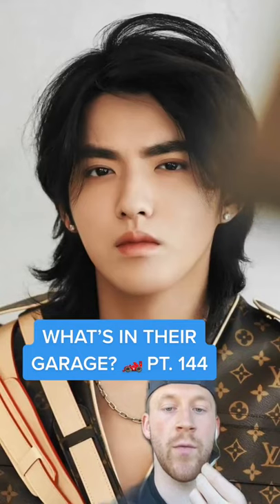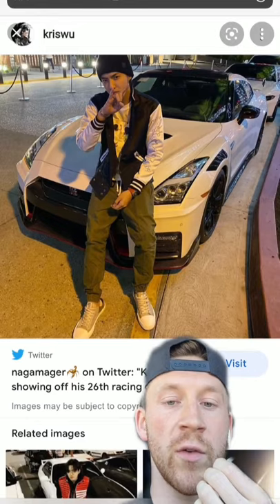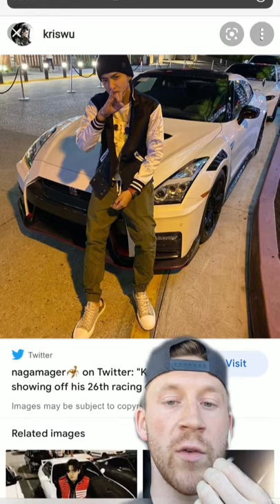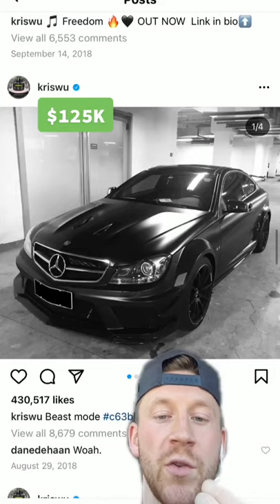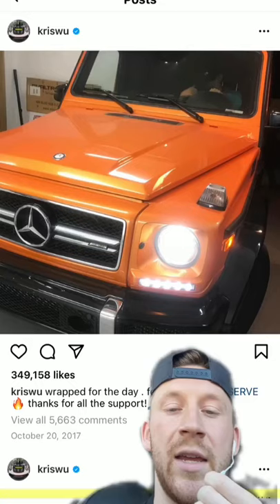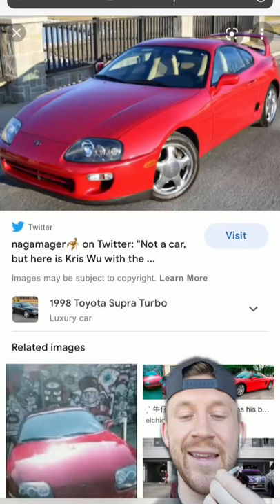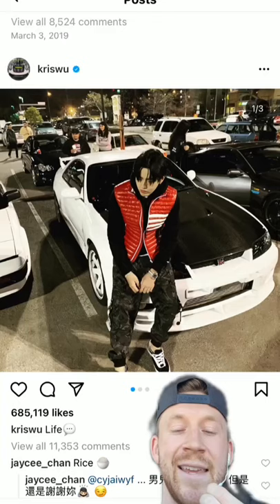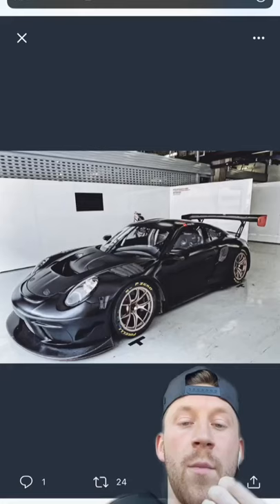What's in Kris Wu's garage?